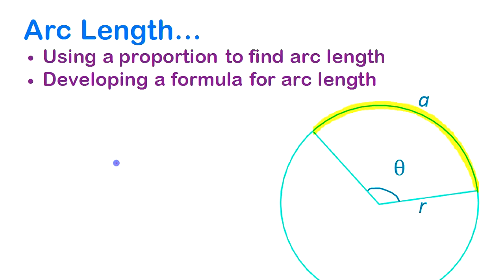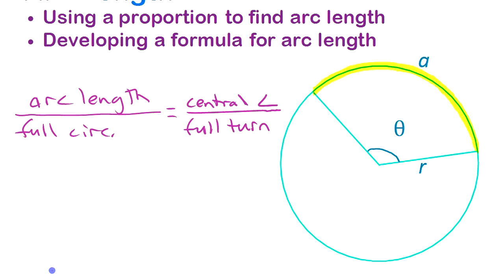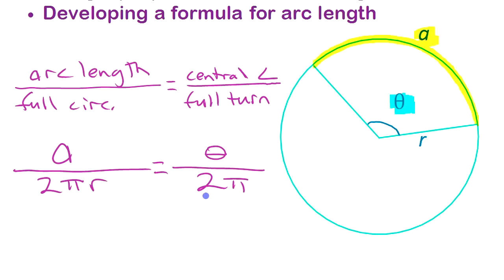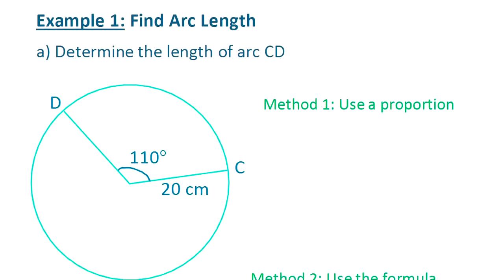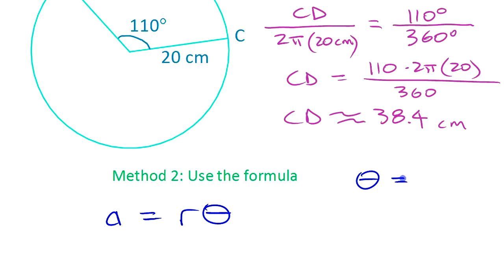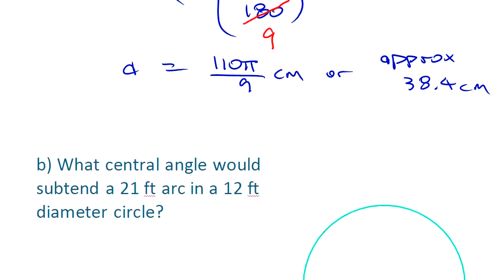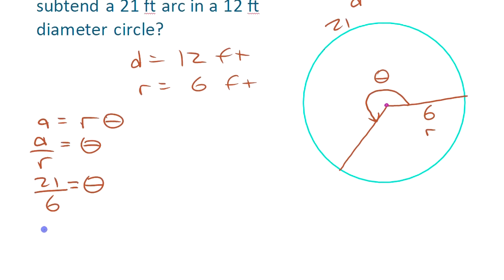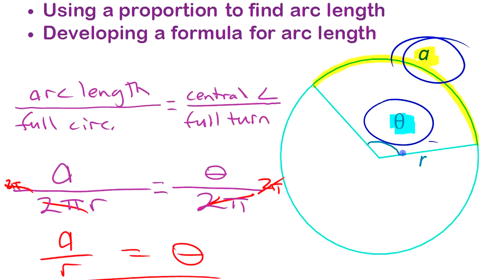Arc Length • [4.1d] PRE-CALCULUS 12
The relationship between the arc length, radius, and central angle of a circle is examined, beginning with a proportion and developing a formula.